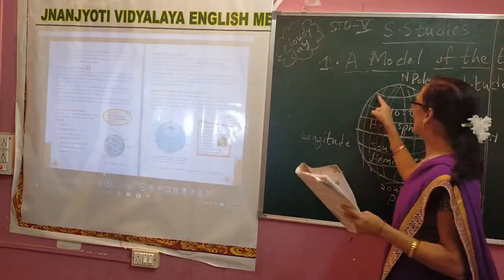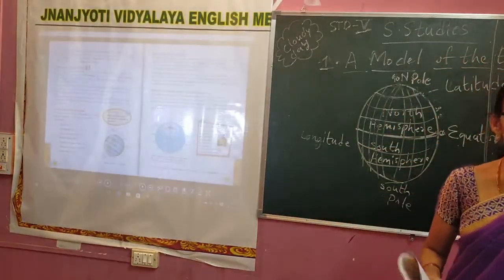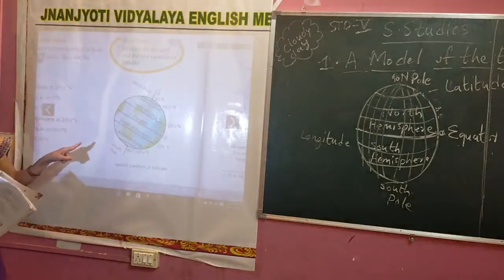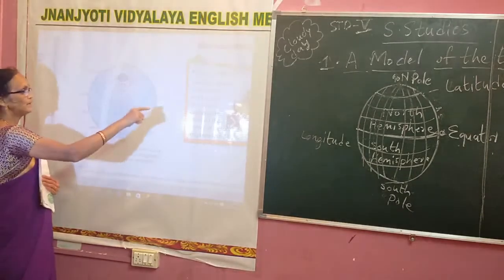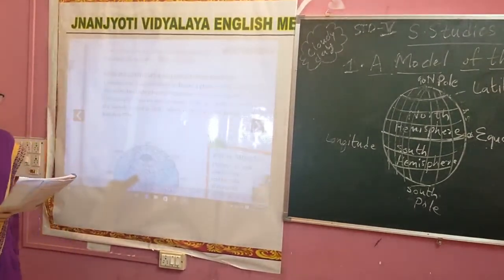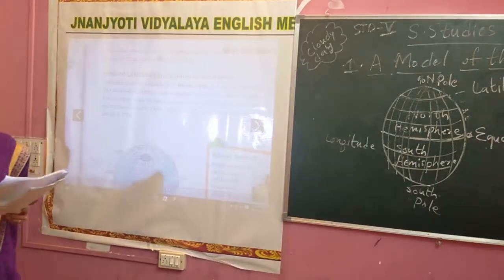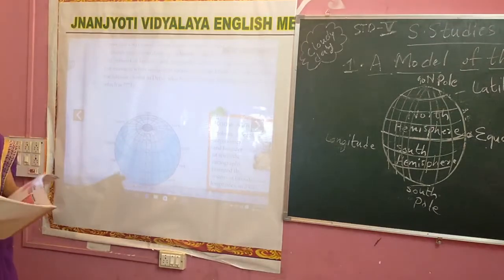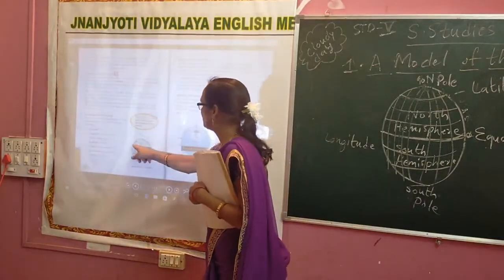G5 A model of earth v2